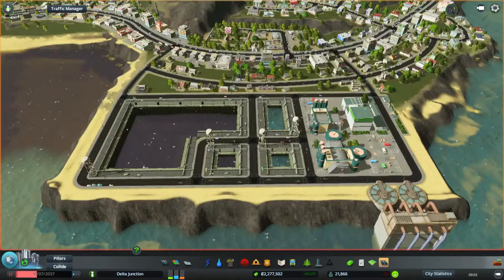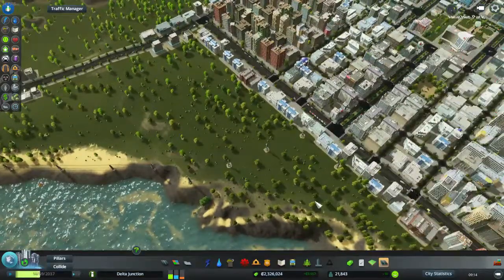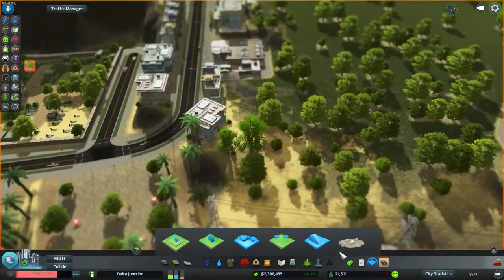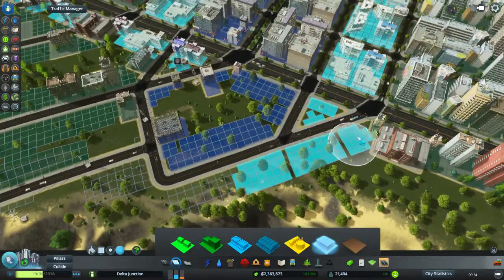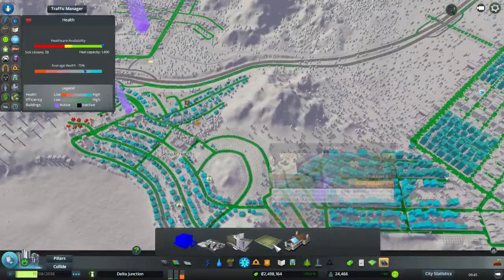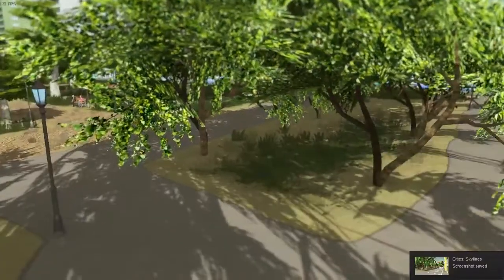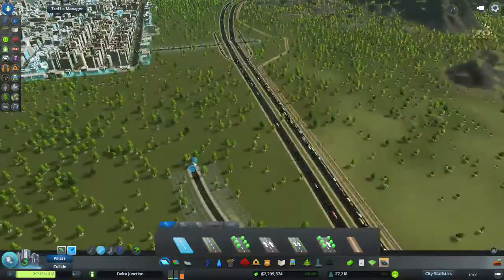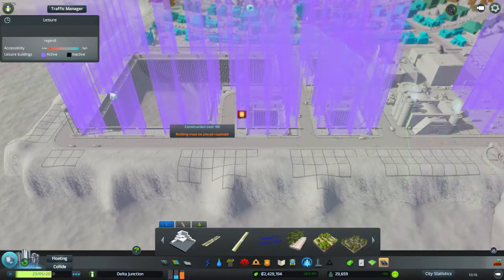Cities: Skylines - Delta Junction - Expanding downtown grid